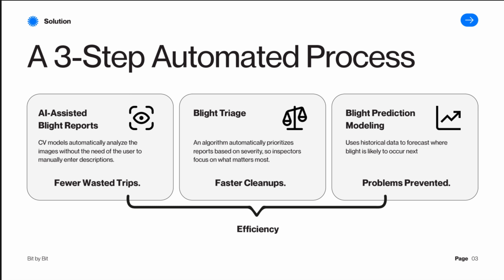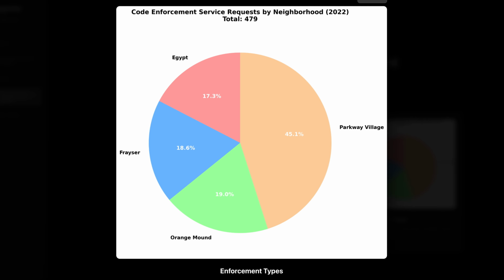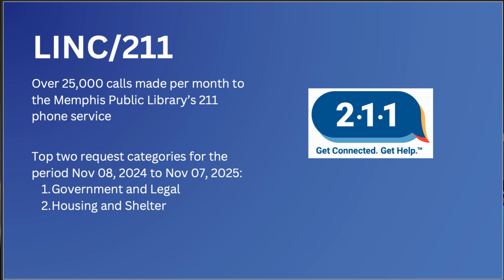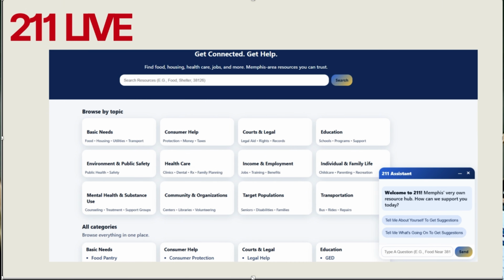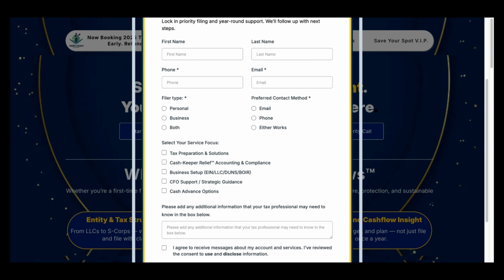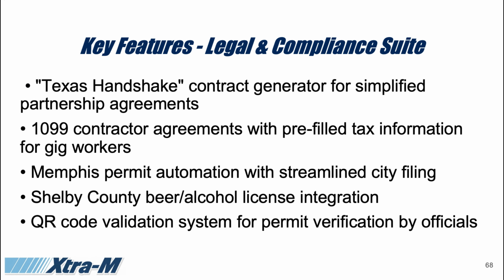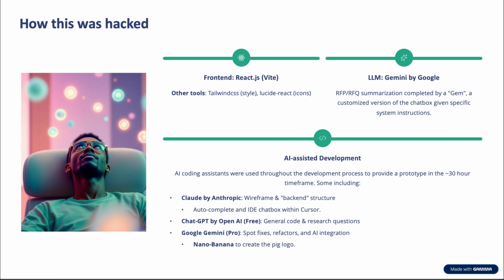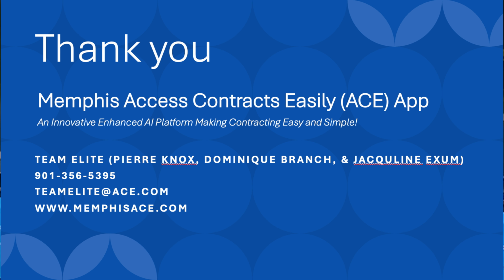HackMemphis 2025 Final Presentations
This video contains all final team presentations from the City of Memphis Hackathon on November 9, 2025